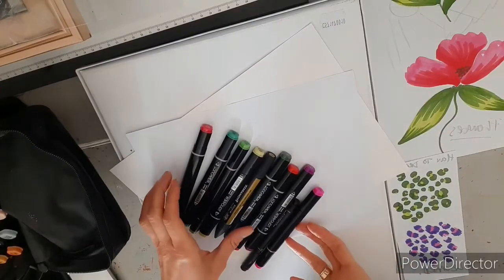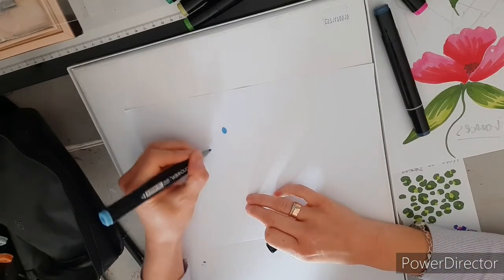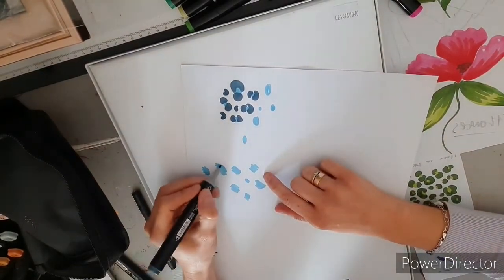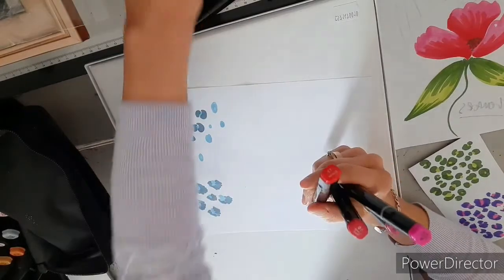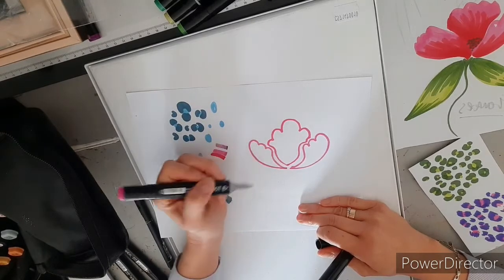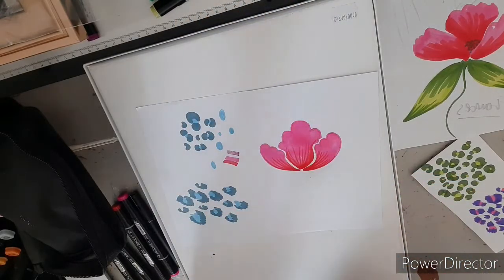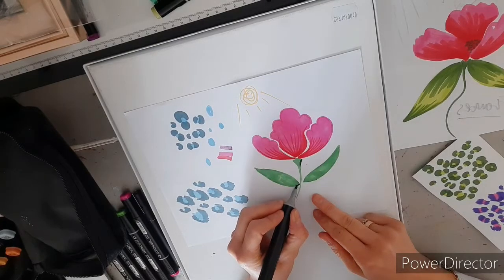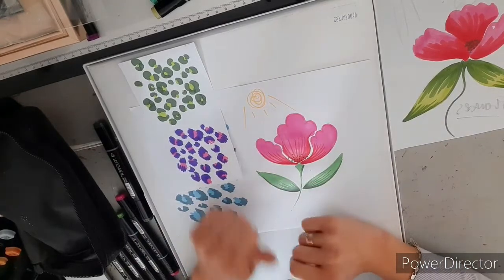Diddi&Mo - Art Club - Techniques (Leopard Print)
How to. techniques on how to draw leopard print and a flower.

You will need:
Felt tips
Paper